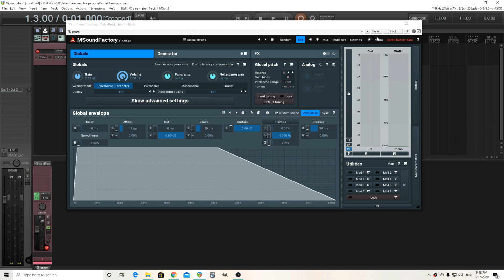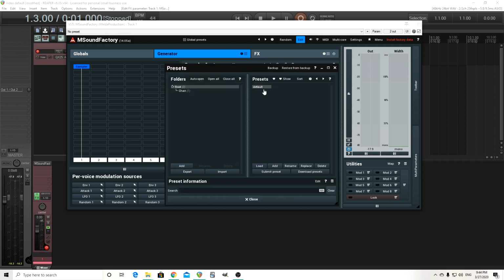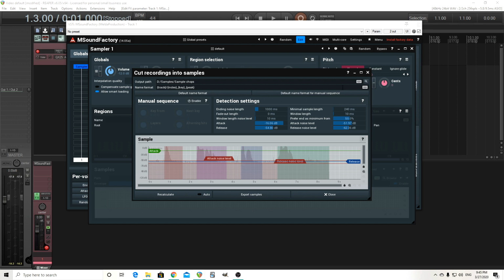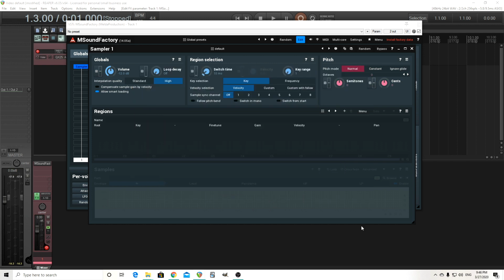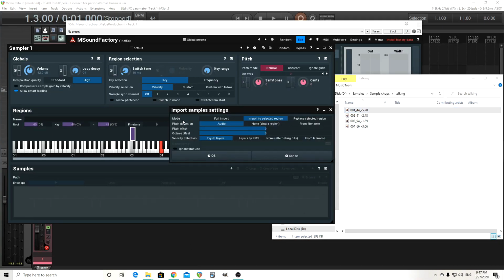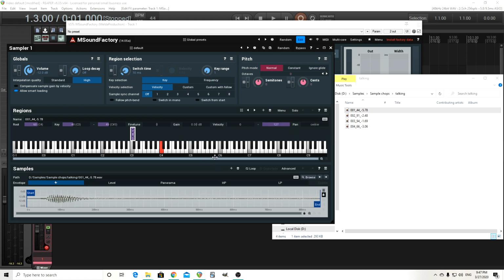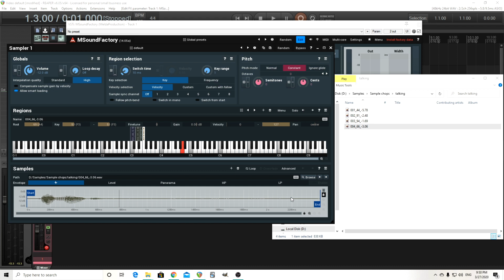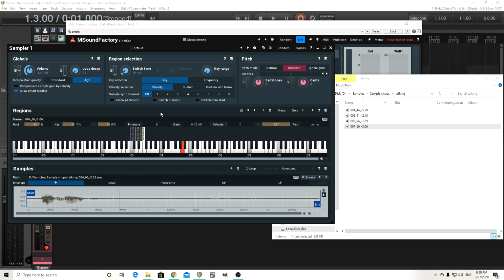Sample cutting in MSoundfactory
In this video I quickly go over how to use MSoundfactory to quickly and easily cut a wav file into seperate samples. Afterwards I'll show how you can quickly and easily import them again and use them. This can save you a lot of time especially if you're trying to make your own sample pack.